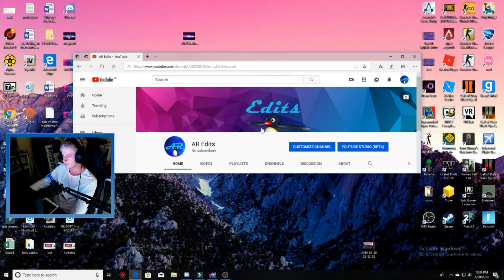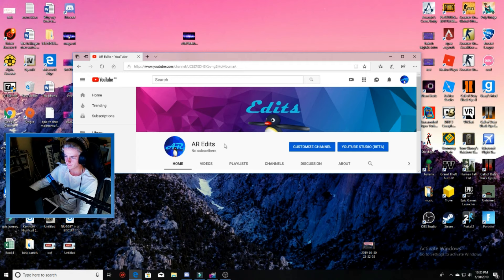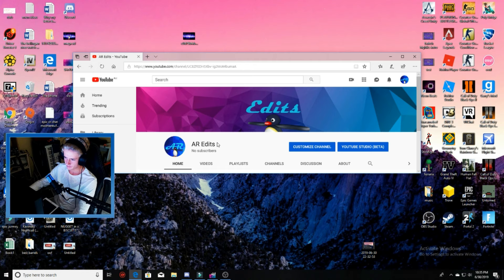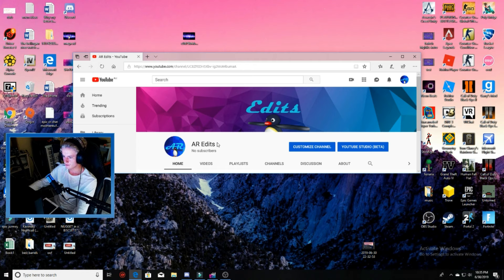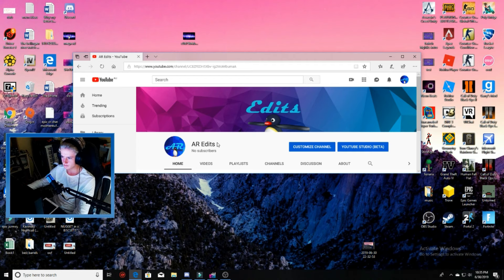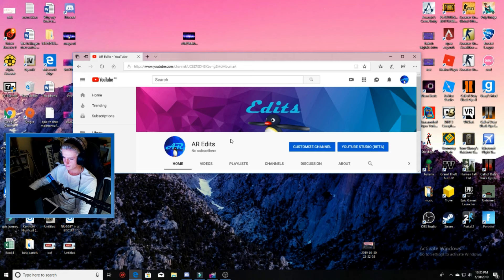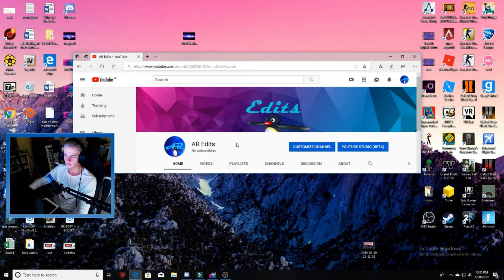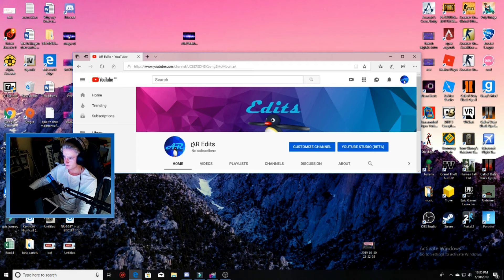my second CHANNEL!!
Go sub to it :))